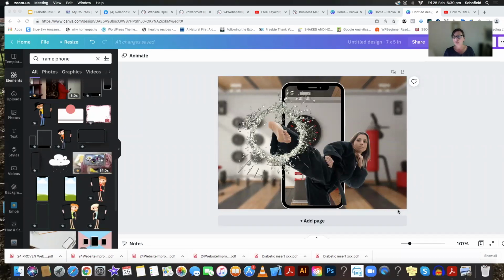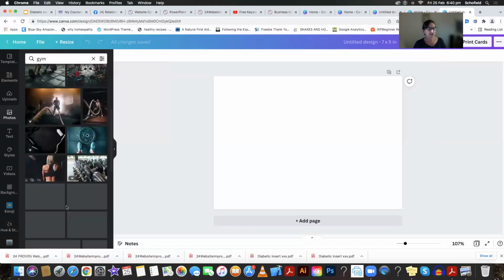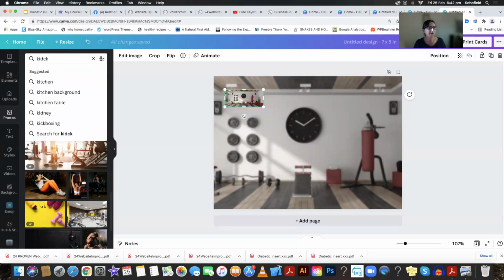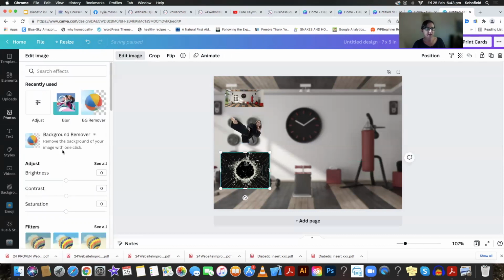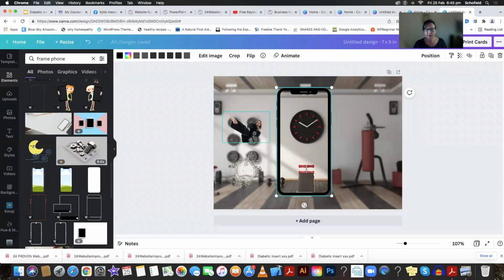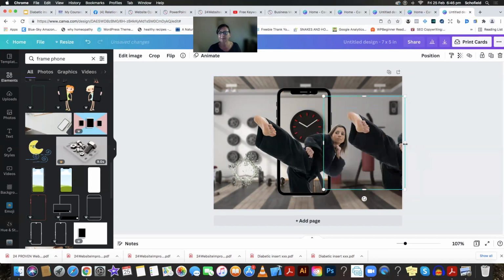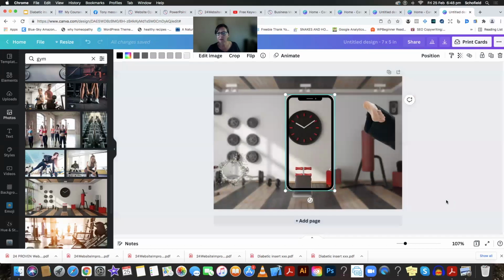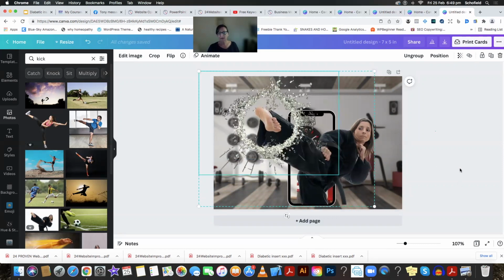How to Create a 3D effect using Canva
Come join me in creating a 3D Effect using the program Canva
To complete this lesson you will